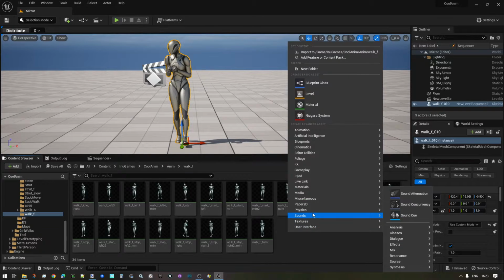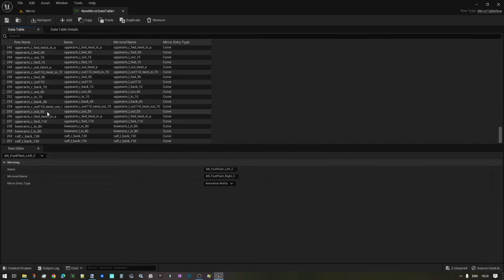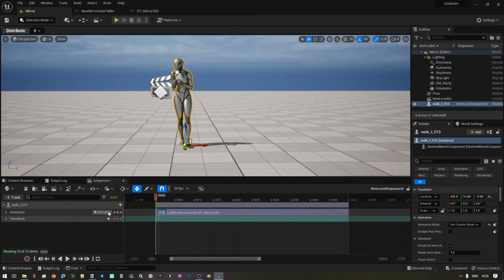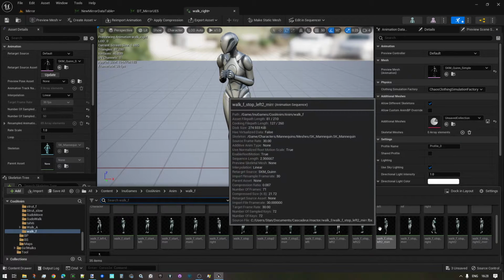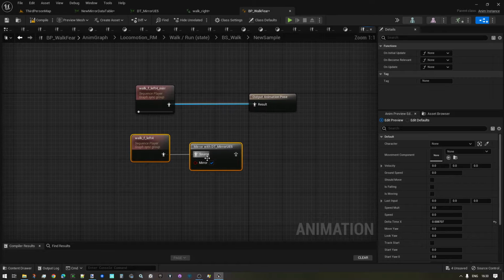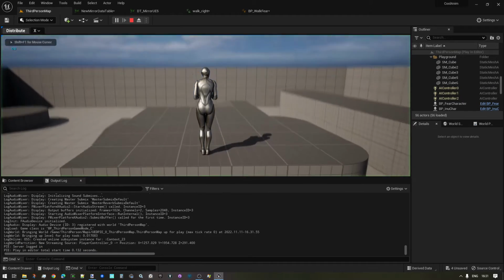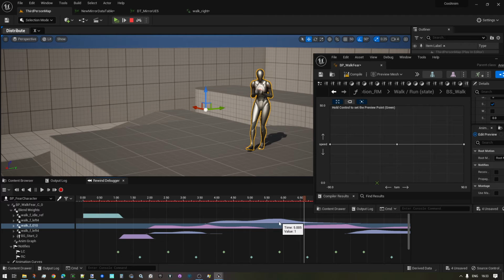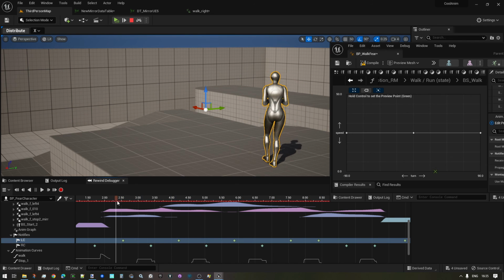Animation Mirroring in UE5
Looking at anim mirroring features of UE5.